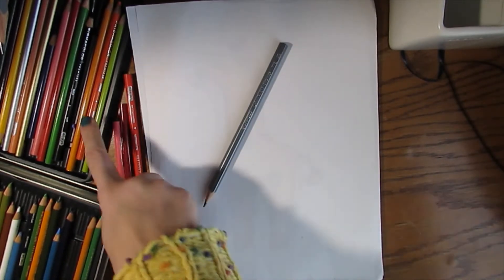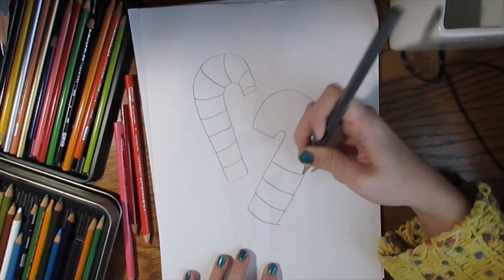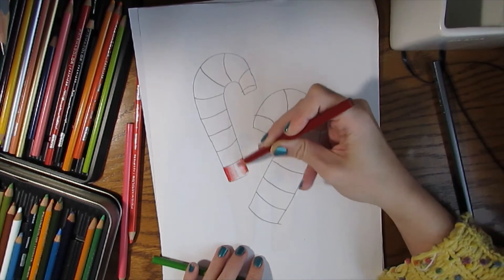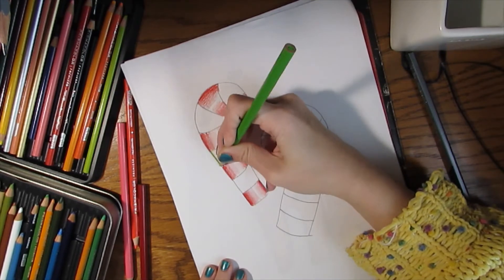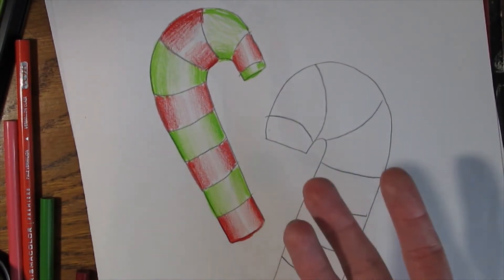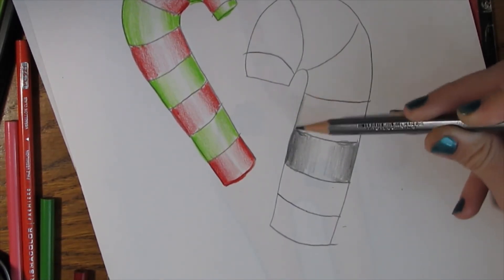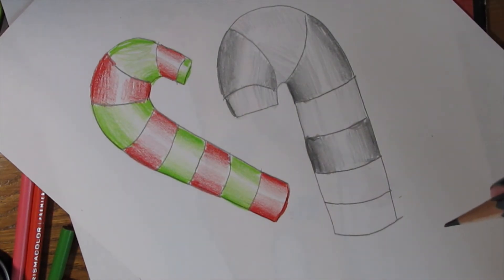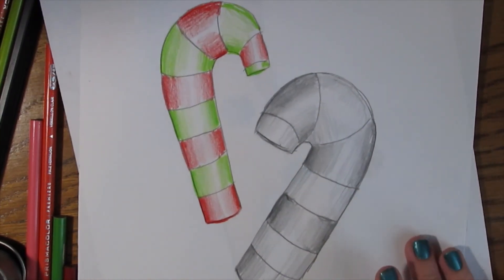ART WITH MISS ASBURY: Candy Cane Shading!!!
Hello, my lovely artists! This is your friendly neighborhood art teacher, Ms. Asbury, and today we are going to draw candy canes using SHADING techniques. We are going to focus on the ELEMENT OF ART: VALUE!!! Value focuses on shadows and highlights, so let's get to it!

P.S.  You could even cut these out and make them into CHRISTMAS ORNAMENTS!